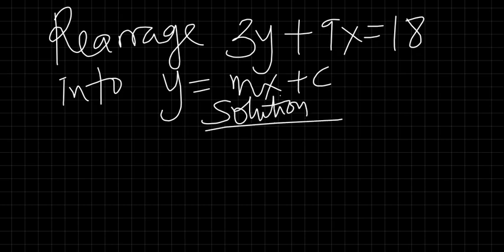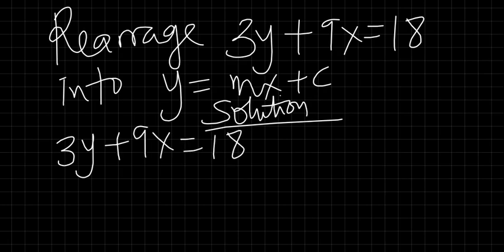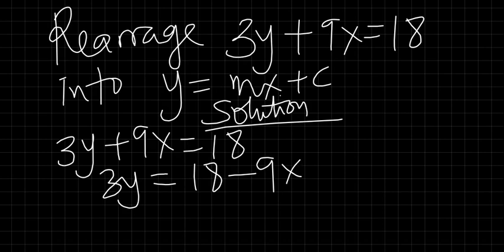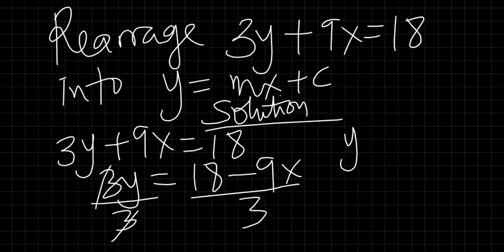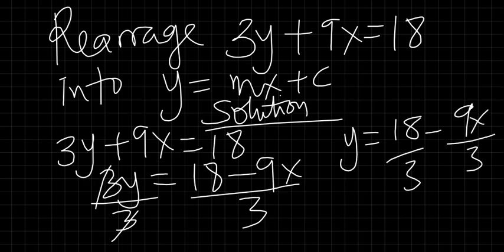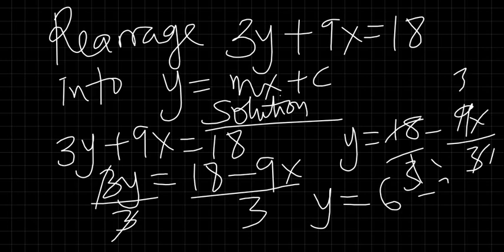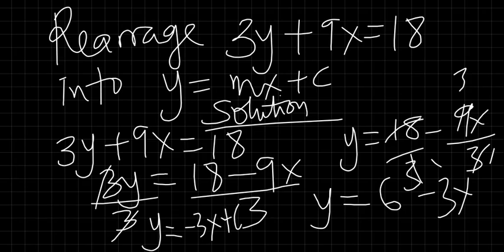online maths classes 6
Students failed this 5th-grade math question." Nobody can solve it. Many students failed it.